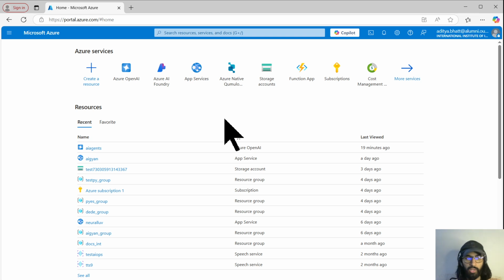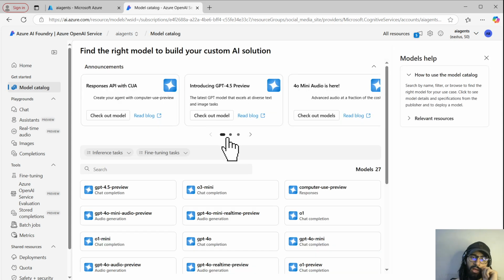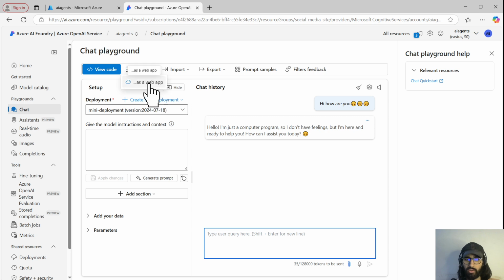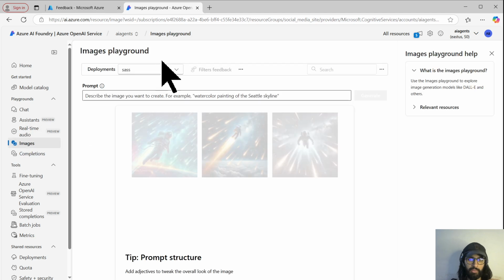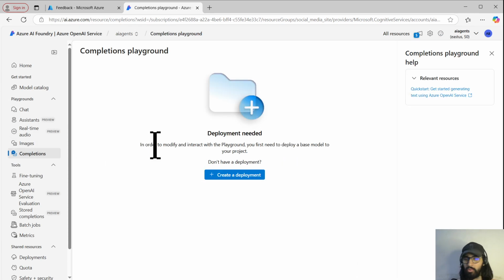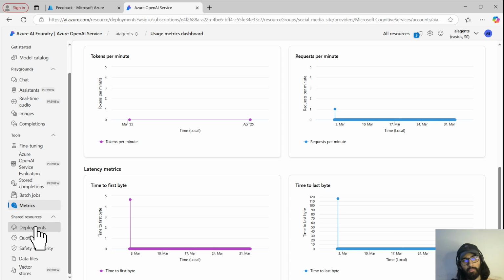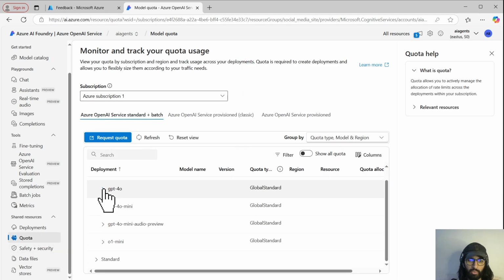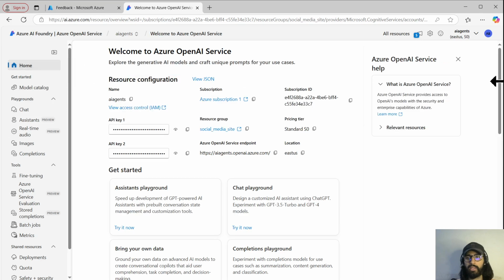Azure OPENAI Interface Demo AI ON AZURE DAY 2